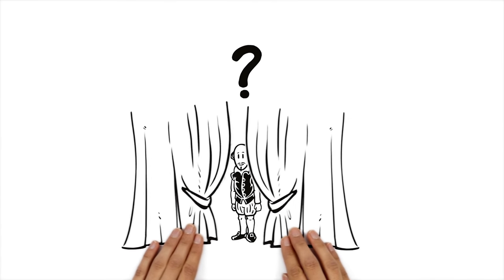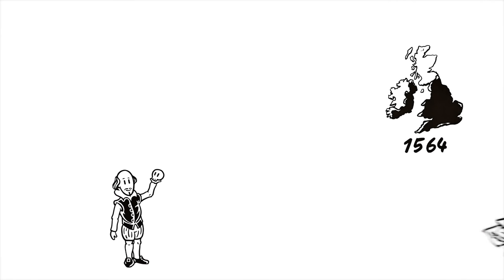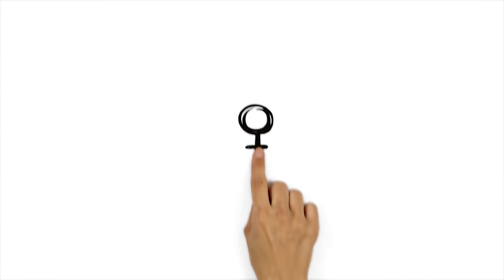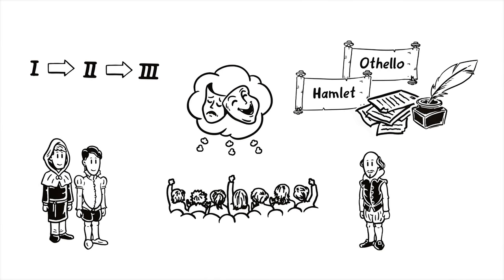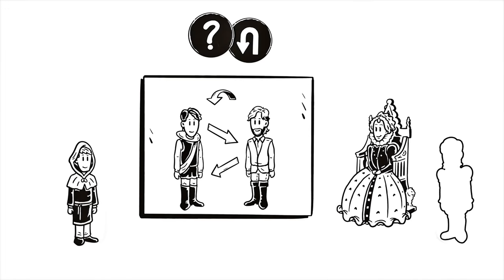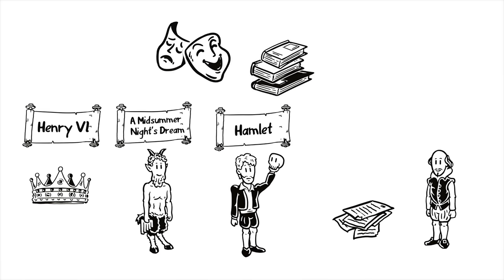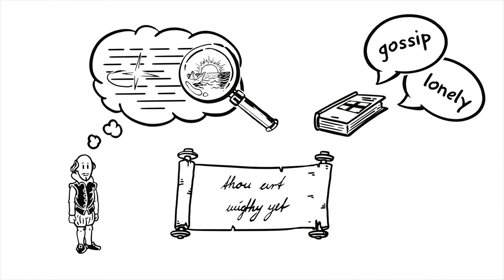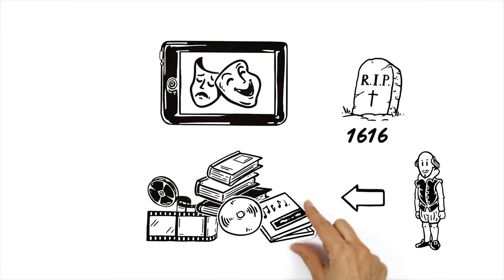William Shakespeare – in a nutshell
"Romeo and Juliet", "Hamlet", "Othello" – the list of Shakespeare's masterpieces is very long. The world-famous artist is considered as one of the greatest writers and playwrights of all times.
This simpleshow explains the basic facts about the "Bard" and how he influenced the English language as well as our culture today.

Author: Jörg Liebig